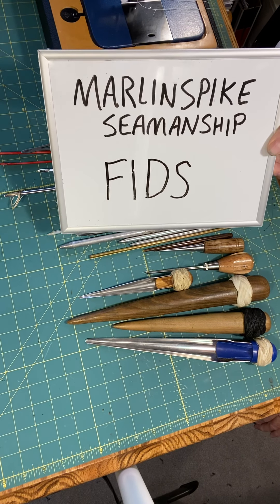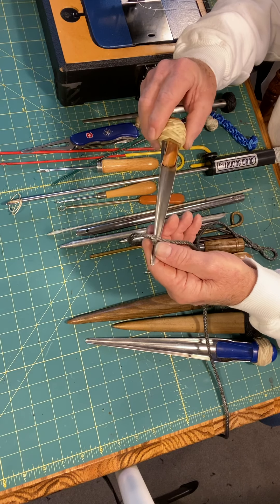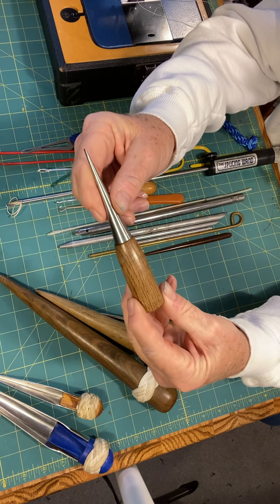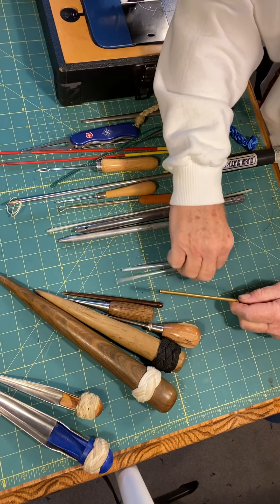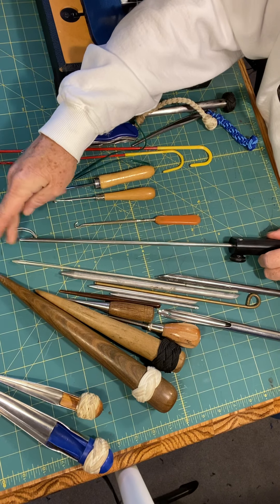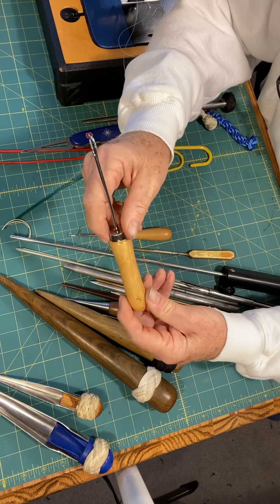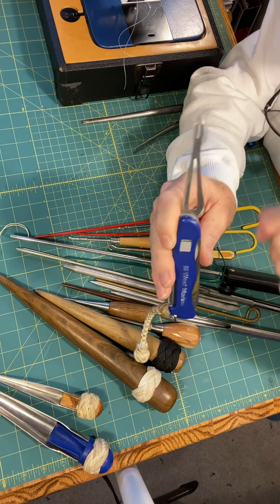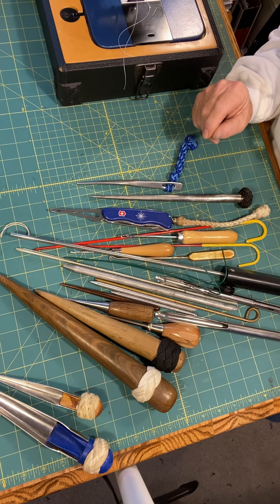Mr. Knots, Knot On My Boat, Episode 1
KOMB (Knot On My Boat).  The art and science of knot tying, splicing, rigging, and marlinespike seamanship.